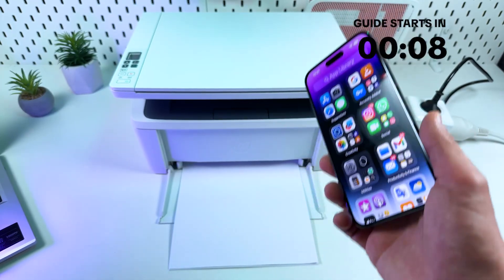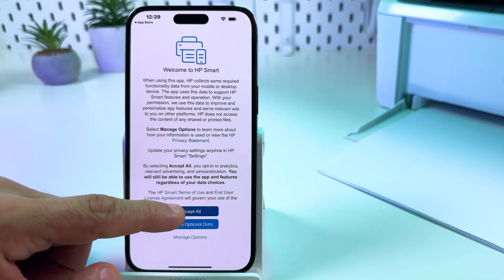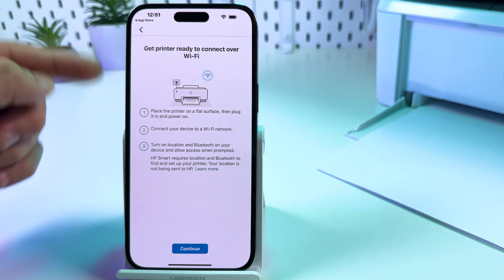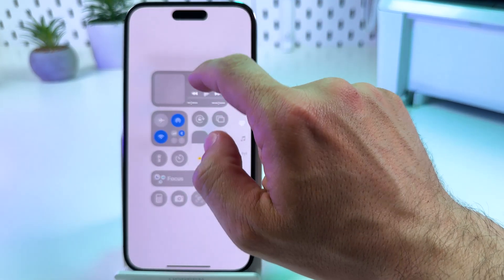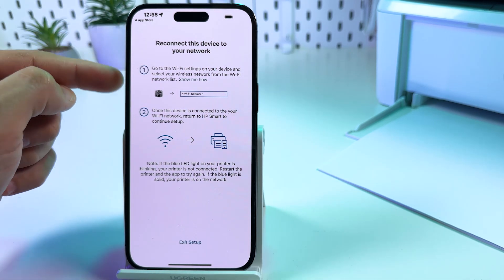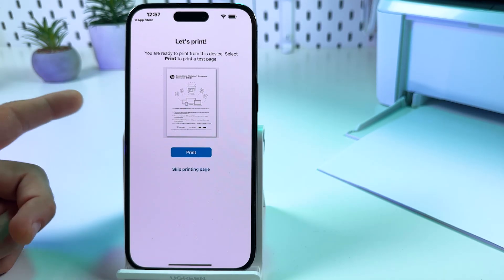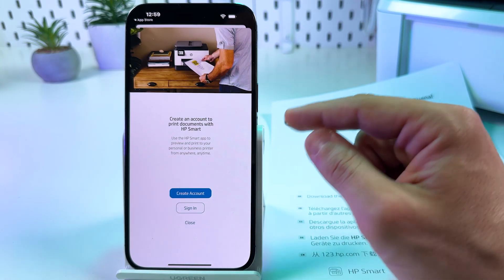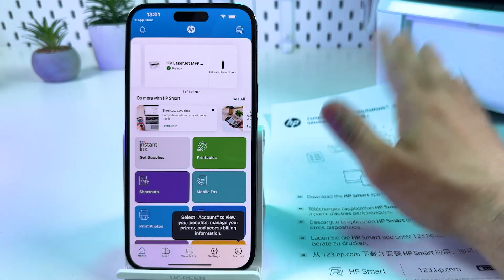How to Connect HP Laser Jet Pro MFP M28w to Your Phone - Easy Setup Guide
In today's tutorial, I'll walk you through the seamless setup of your HP Laser Jet Pro MFP M28w printer with your smartphone. Have you ever found connecting devices confusing? Not anymore! Watch as I explain each step, from powering your printer to connecting it to Wi-Fi through the HP Smart App. Perfect for those looking to make printing from their phone effortless!

This video also covers the following topics:
How to Connect Your Phone to HP Laser Jet Pro MFP M28w
Connecting HP Laser Jet Pro MFP M28w to Your Mobile Device
Step-by-Step Phone Setup with HP Laser Jet Pro MFP M28w